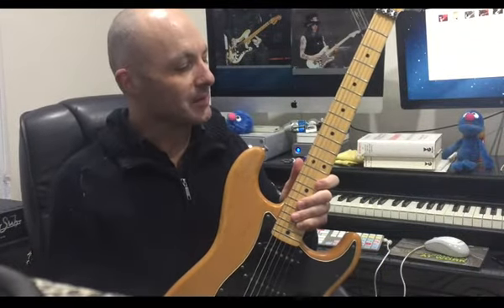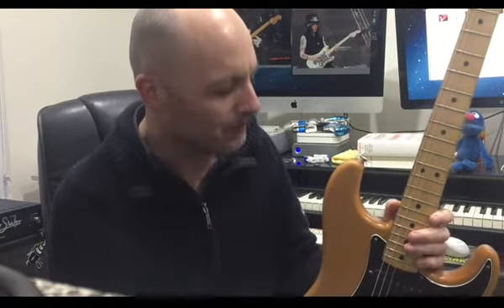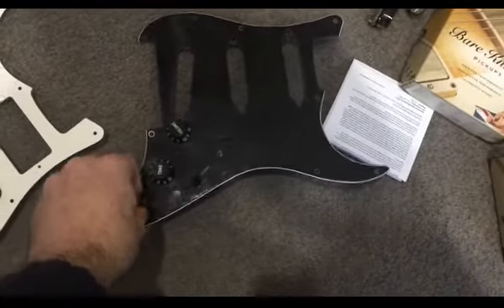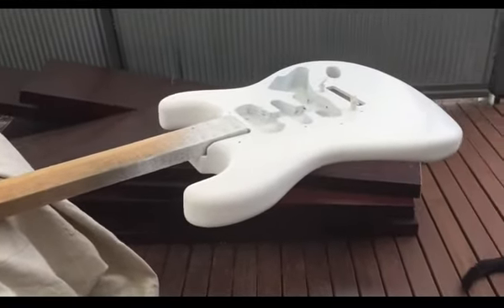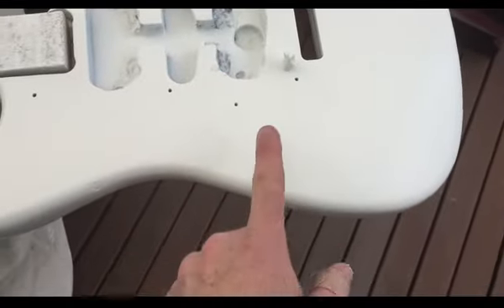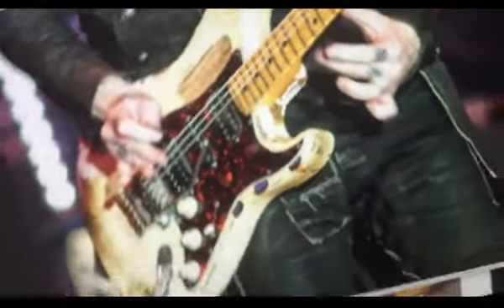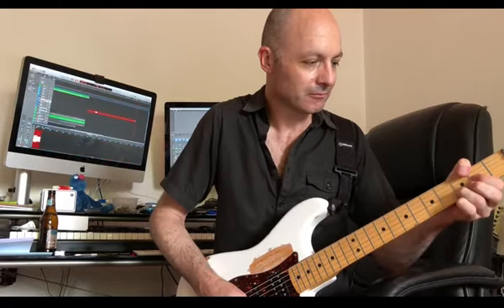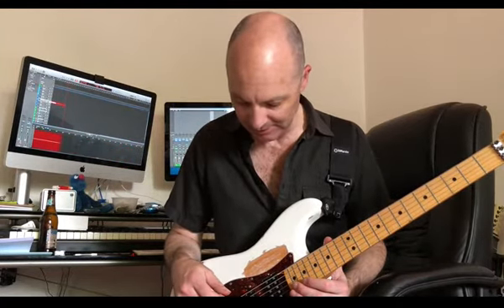My Dr Feelgood guitar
My 1978 Fender Stratocaster that I modded to be a Mick Mars tribute guitar.
It came with a Floyd; I've added the white relic paint job, scratch plate & 2 x Bare Knuckle Rebel Yell humbucker pickups.
I call this guitar "Dr Feelgood".